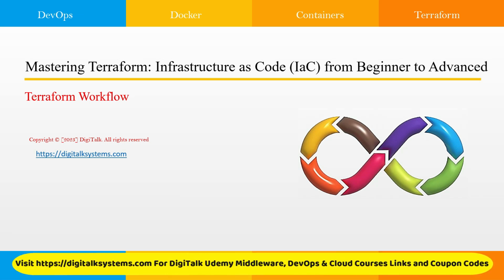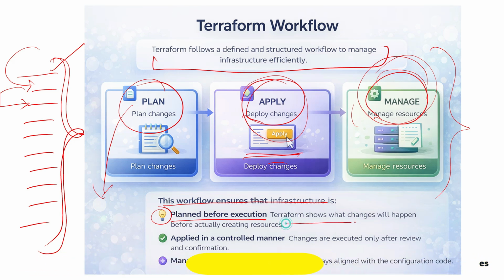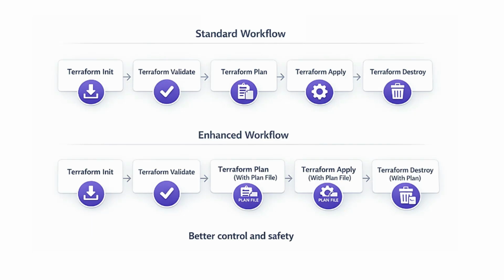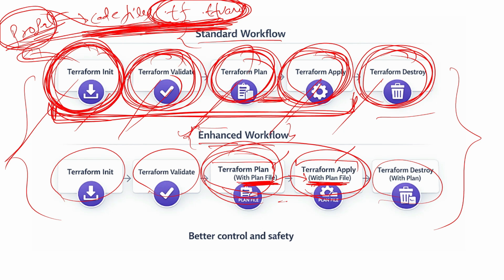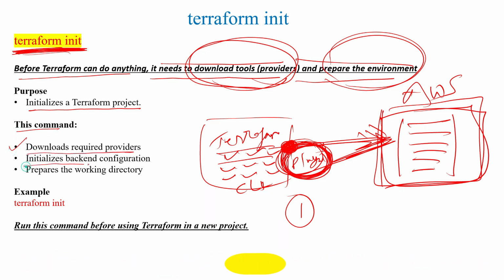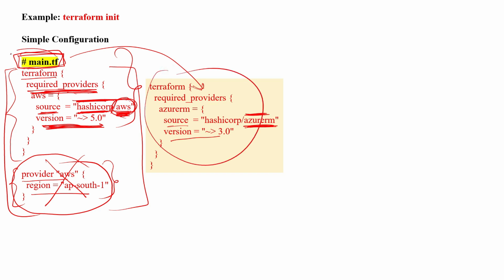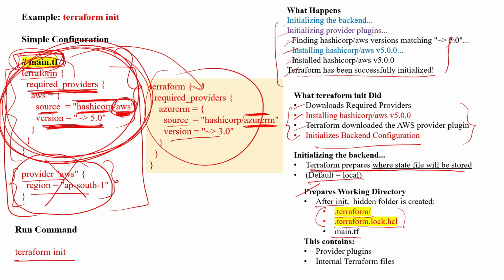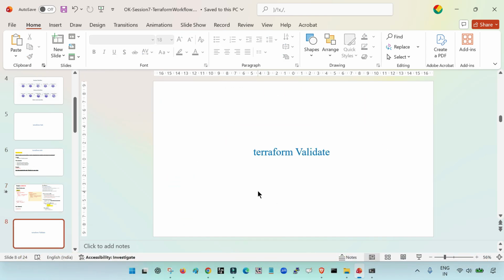S13 - Mastering Terraform Series : Terraform Workflow - (terraform init)